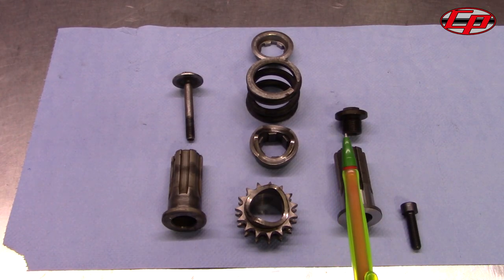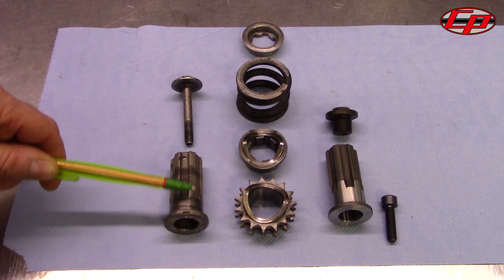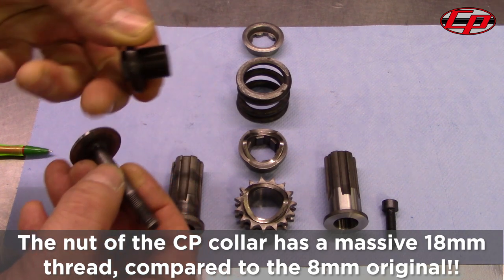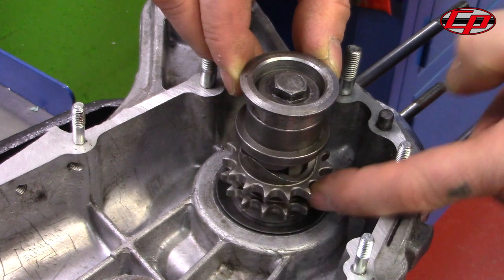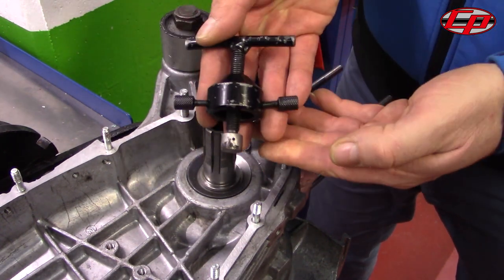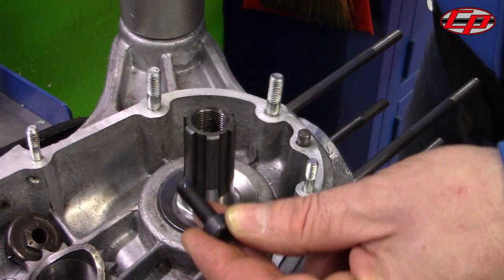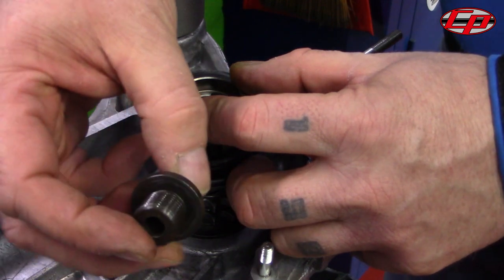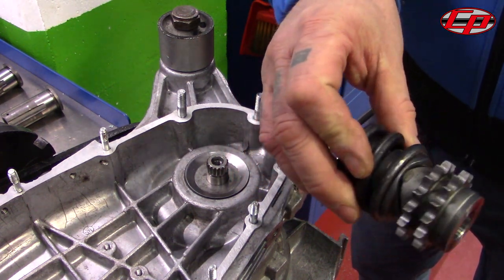Casa Performance Lambretta front sprocket assembly upgrade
This new front sprocket assembly by @CasaPerformance is a superb upgrade for all largeframe Lambretta models. It is a must-have kit for all Lambretta owners, for both standard or highly tuned engines. or from any Casa Performance dealer Worldwide. The item code is X176 and the cost is €75.